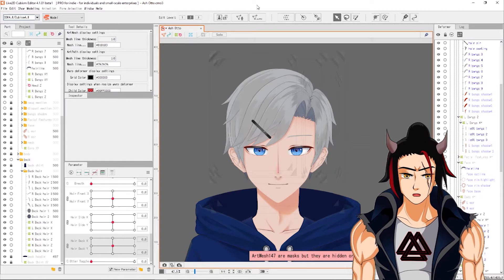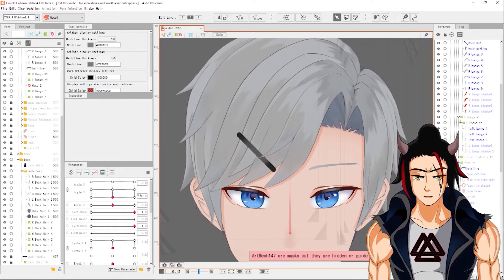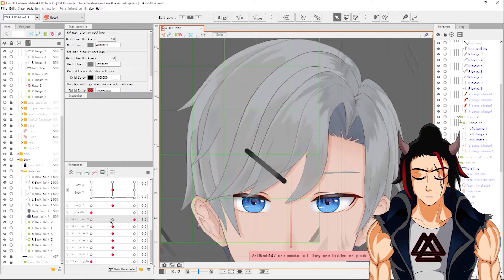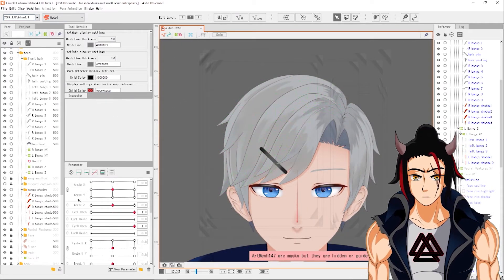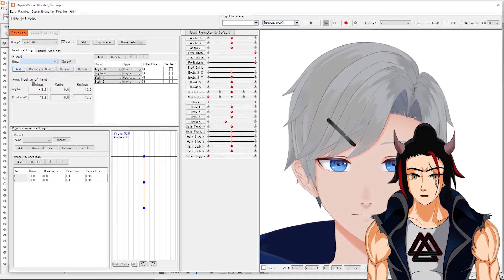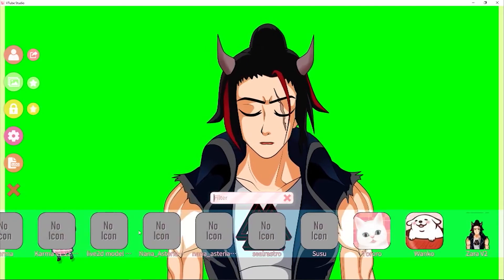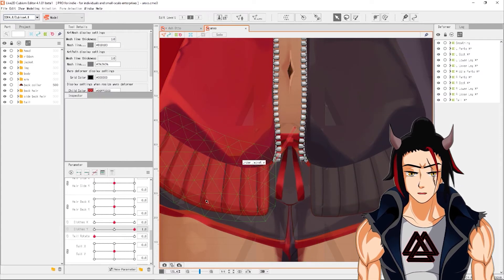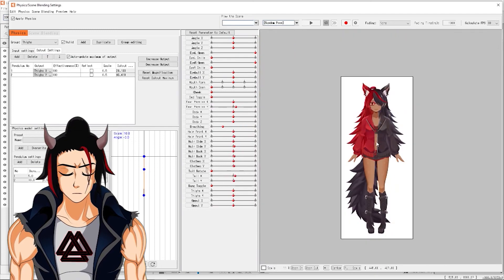Easy & REALISTIC Hair Physics in Live2D (Tutorial)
Today I show you how to make good looking hair physics WITHOUT the use of SKINNING. This method can also be applied to other things, such as clothes or fur or a tail or whatever you want to use good looking physics on in Live2D Cubism.